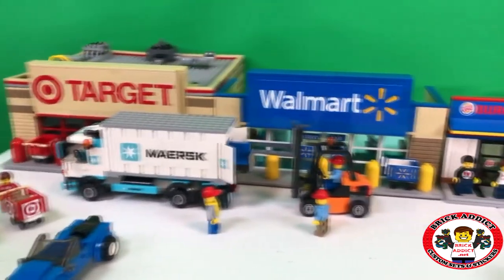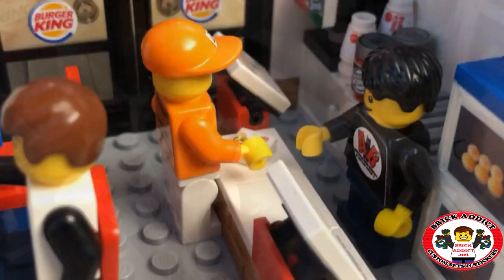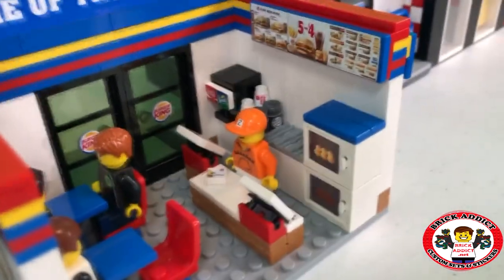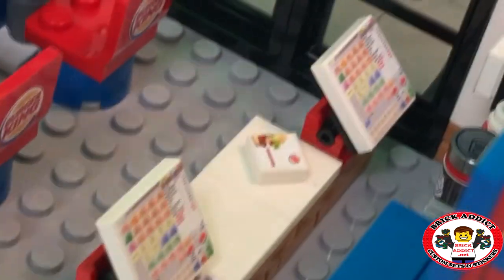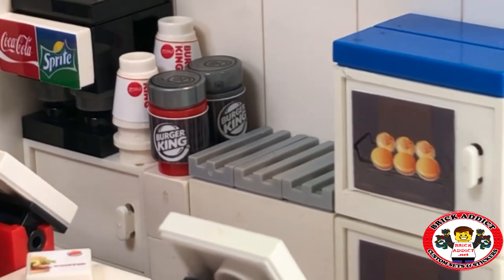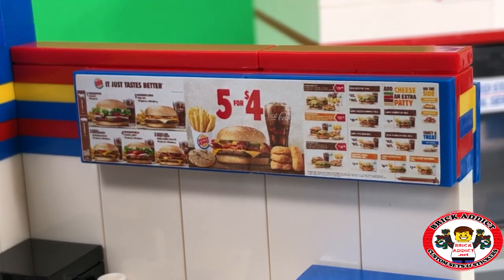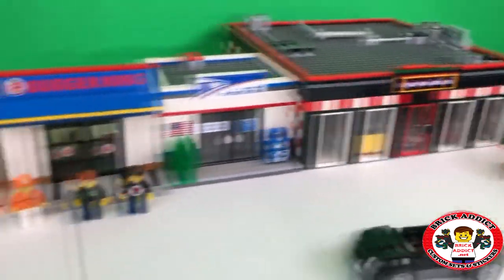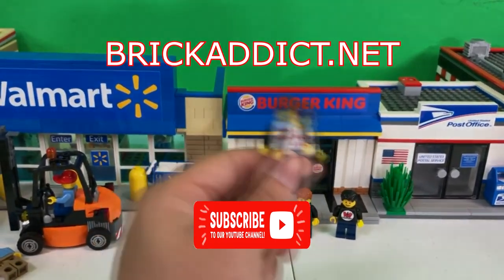LEGO Burger King Restaurant VIP Tour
With so many choices I'm not sure where to go for lunch!  We've already had Pizza and Chicken this week! So how about burgers from Burger King!!! Join us for lunch and let us know what YOU think!